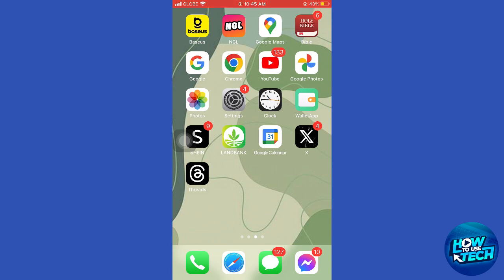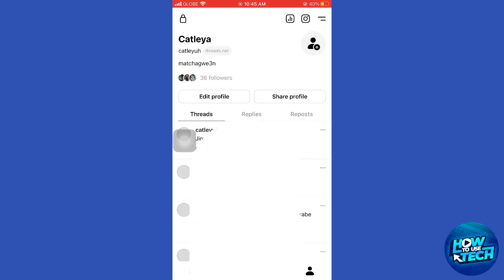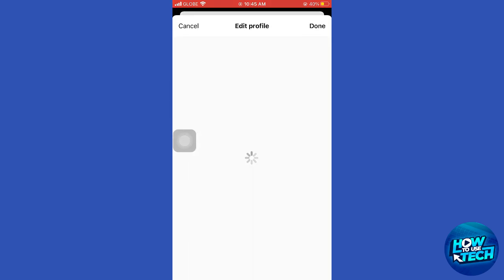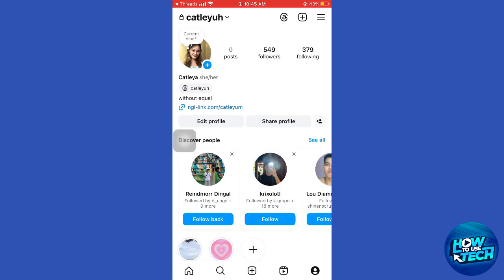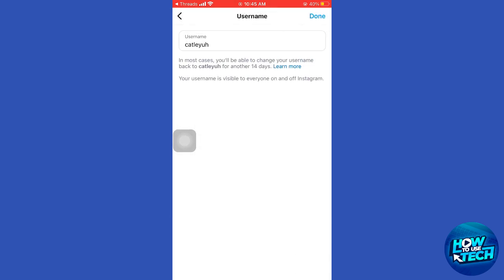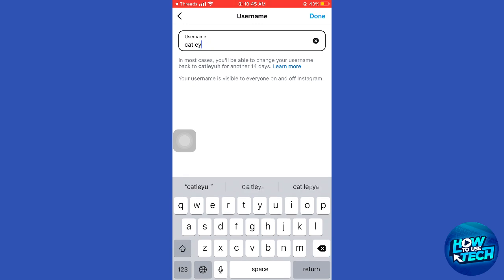How To Change Username On Threads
In this video , I will show you How To Change Username On Threads. The method is very simple and clearly described in the video.